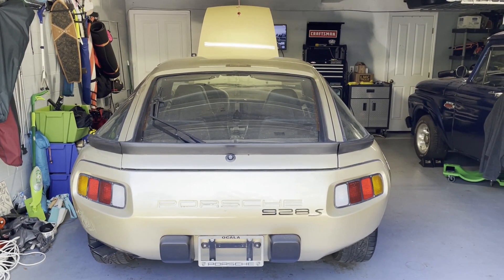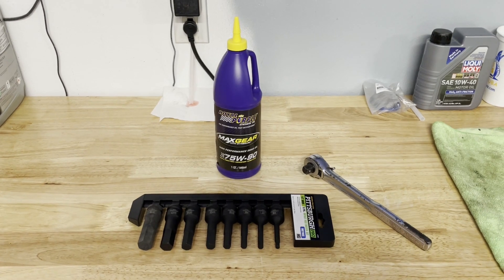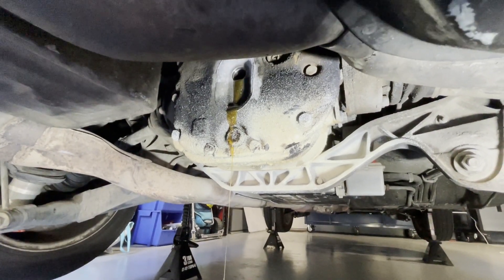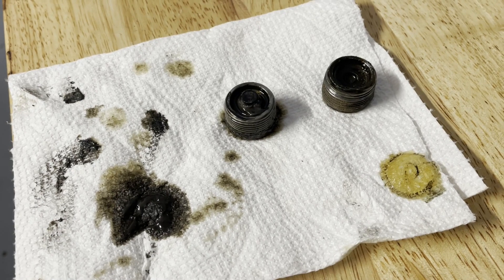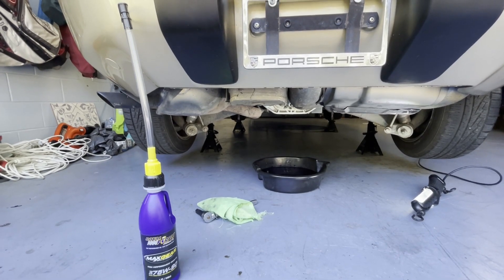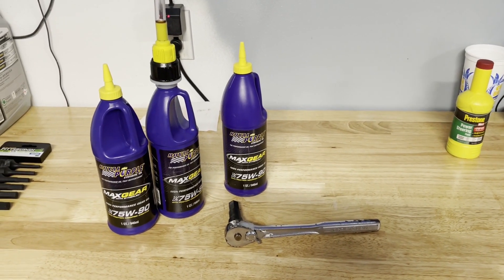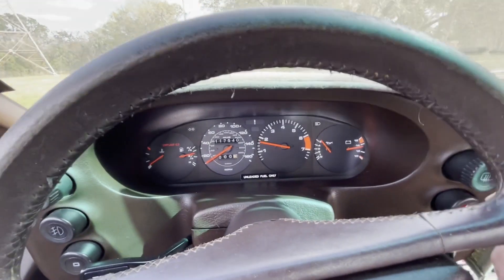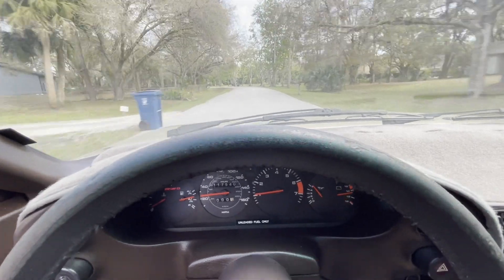Porsche 928 Rear Differential Fluid Change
Just keep working our way through the tasks on this 928.  This one is pretty quick and easy.  Unless you are a mechanic I bet you will have to go buy a 17 mm Hex socket to be able to do it though.  Just grab that socket and 3 liters of gear oil, and you can knock this out in 30 minutes or less.